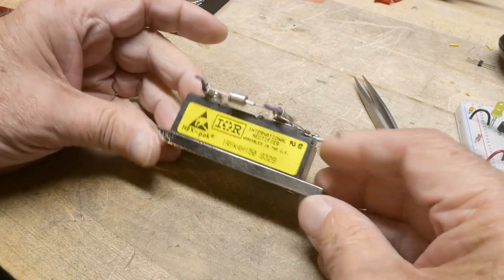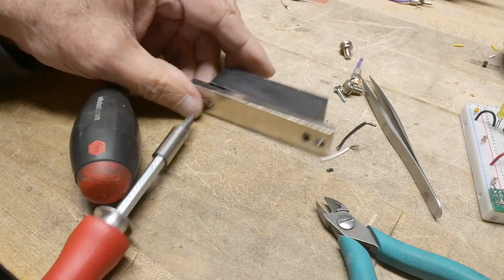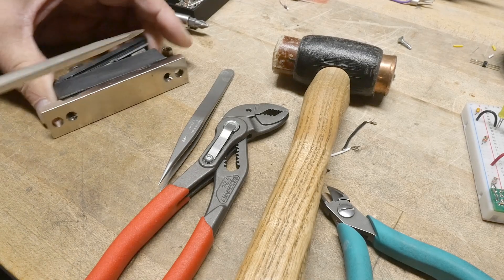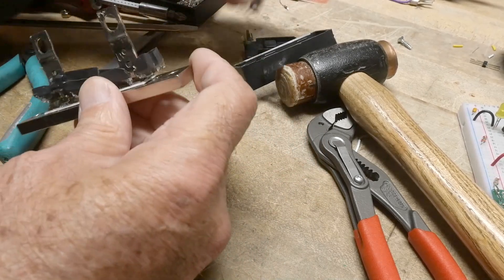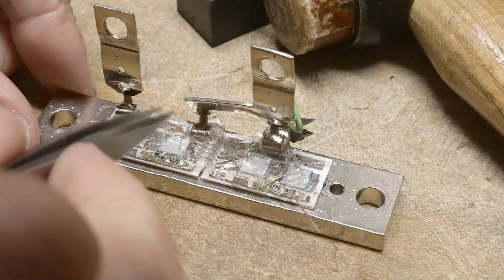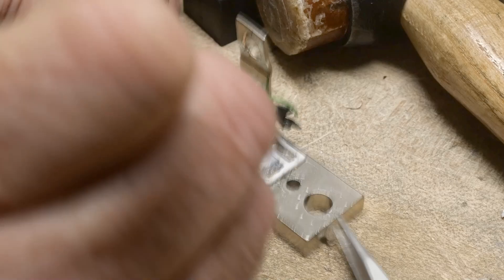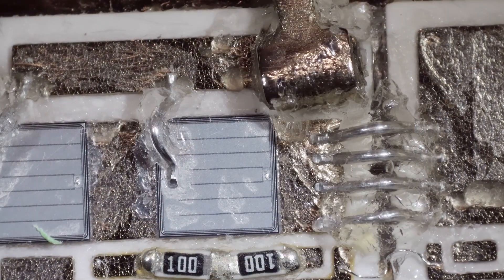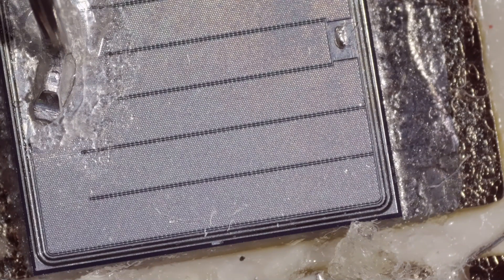#2234 Big 145 Ampere FET Dissection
Episode 2234
let's use the big boy tools to see what's inside